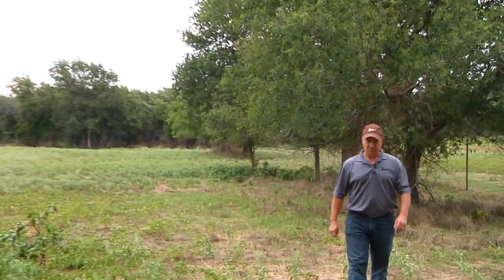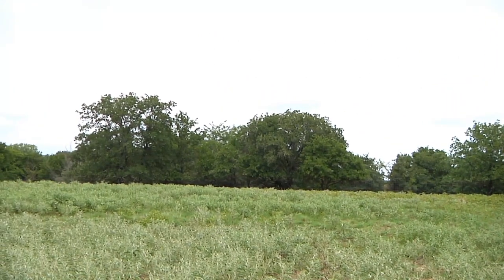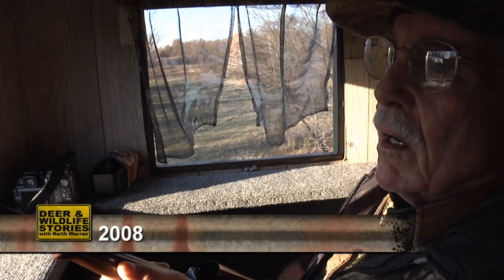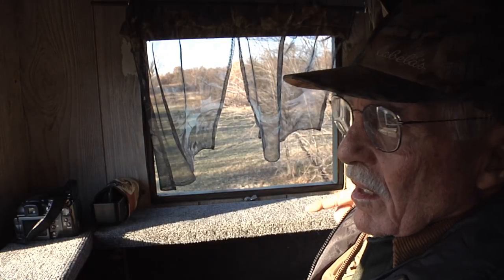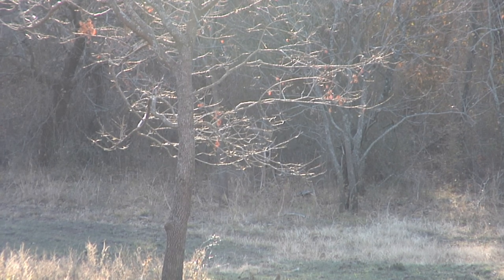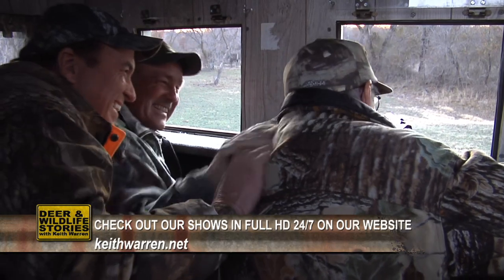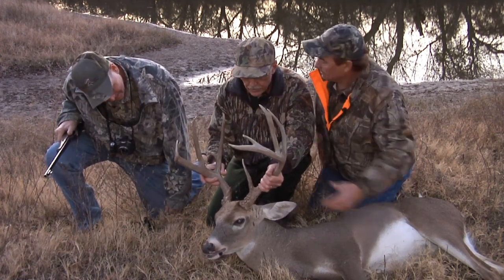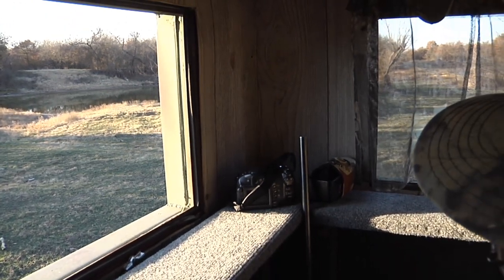High Fence Hunting and Pasture Deer | Deer Farming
Deer Farming - Keith Warren and Dick Cain discuss how High Fence Hunting relates to Pasture Deer and Deer Farming in general.

Deer & Wildlife Stories with Keith Warren showcases today's most innovative deer farms and wildlife management operations in the country. This unique, highly acclaimed show treats viewers to an entertaining mix of big buck footage and educational whitetail management techniques.

You can watch Deer & Wildlife Stories on the Pursuit Channel, January through June. Check website for air times.